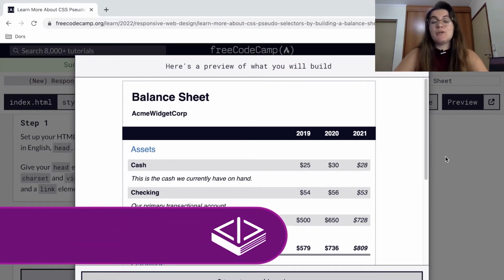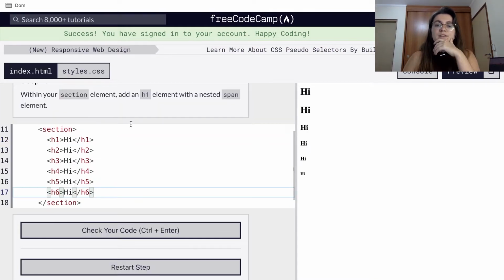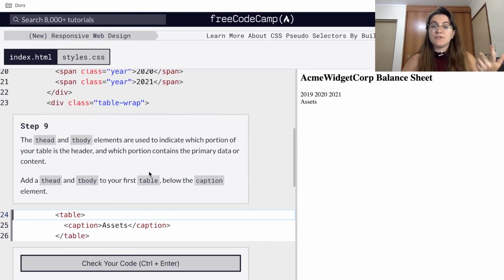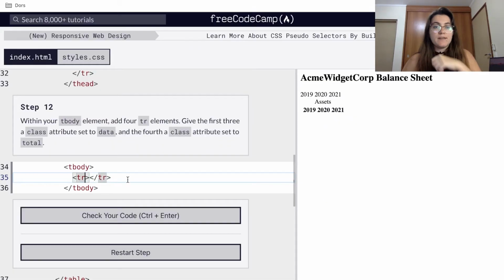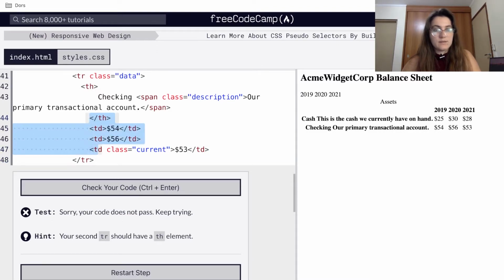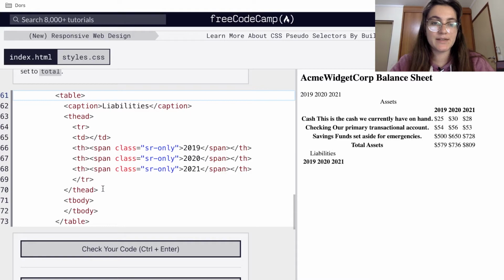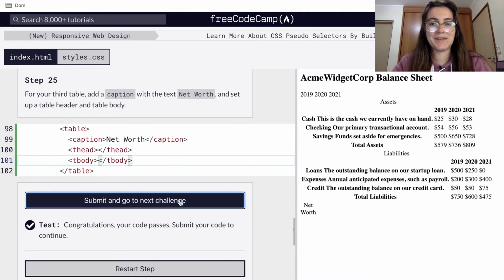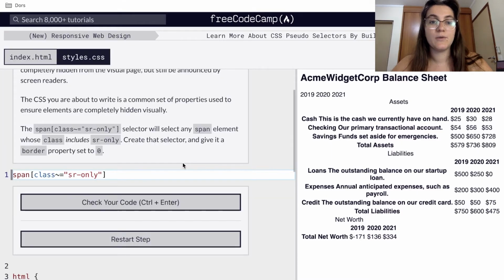freeCodeCamp: BALANCE SHEET | PROJECT SOLUTION